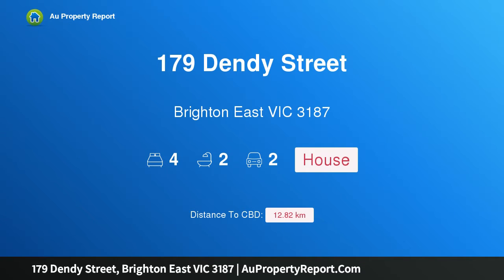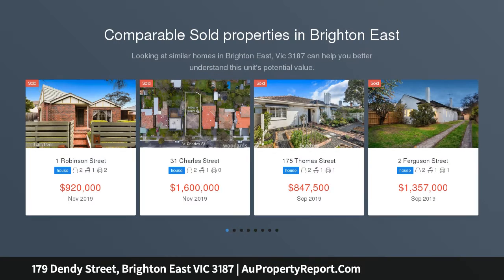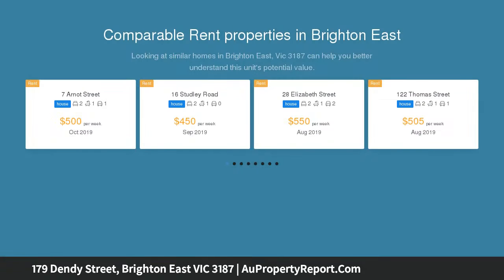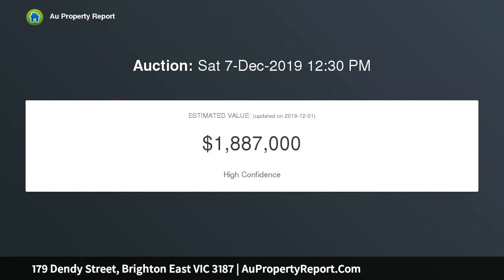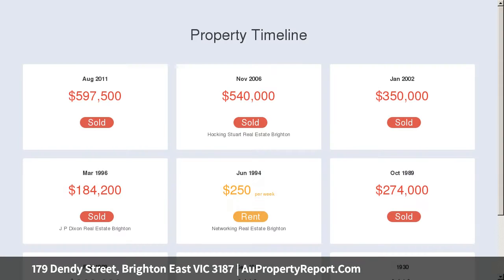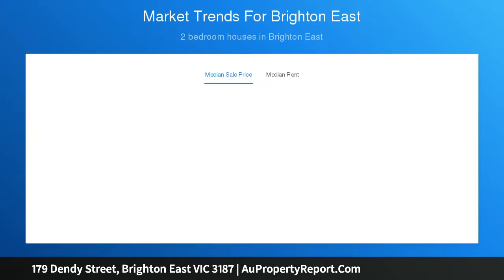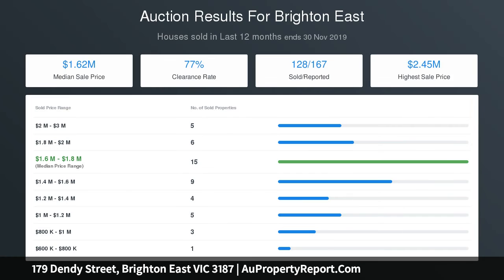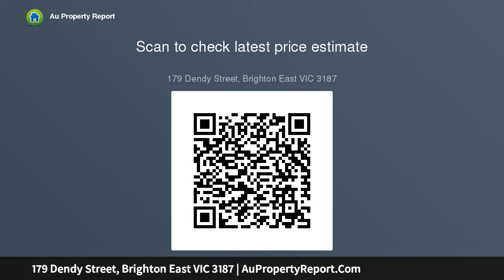179 Dendy Street, Brighton East VIC 3187 | AuPropertyReport.Com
179 Dendy Street, Brighton East VIC 3187
Property Type: house
Bedrooms: 4
Bathrooms: 4
Car Space: 2
A Perfect Lifestyle